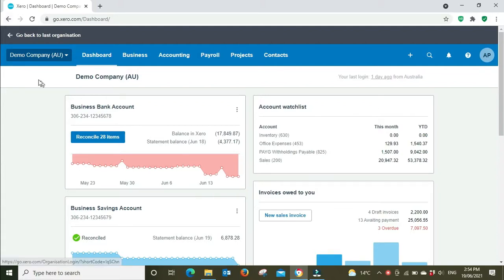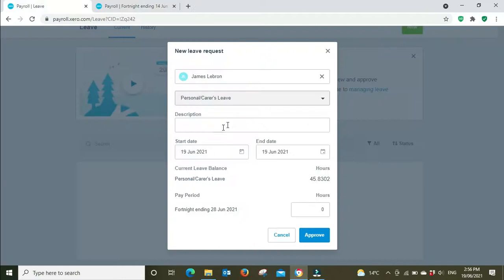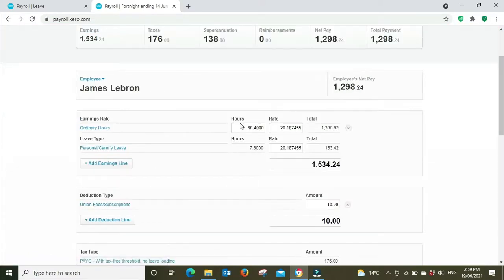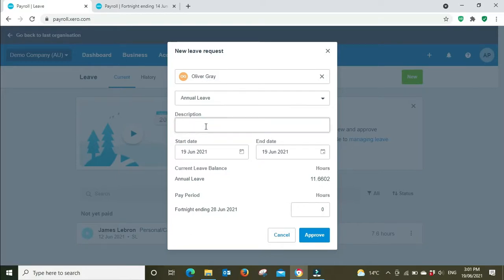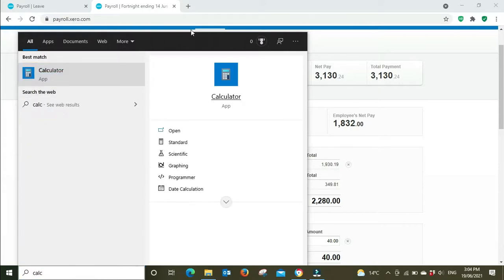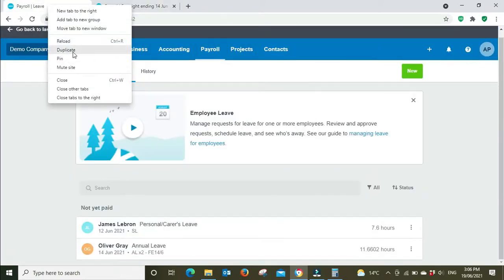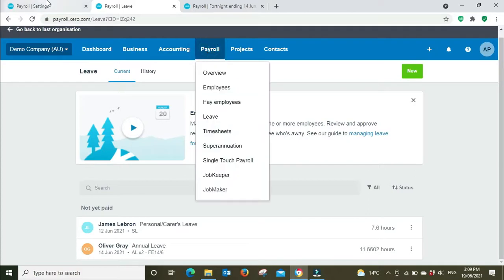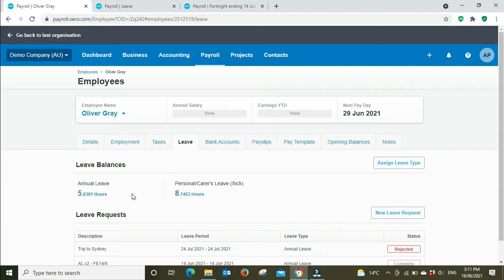How to Process Employee Leave in Xero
In this video we look at processing annual and sick leave for your employees. We'll cover what to do when a staff member doesn't have enough accrued leave to cover a sick or annual leave day. We'll also take a quick look at leave loading and how to set it up.

After watching this video I hope you will be confident in processing annual leave and sick leave when running payroll for your employees.